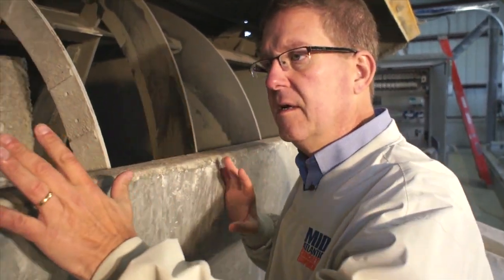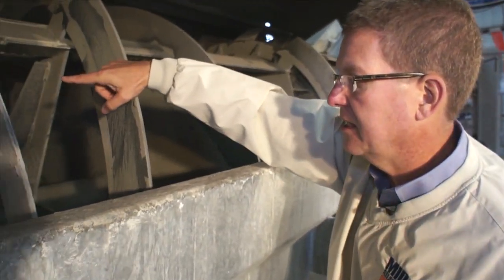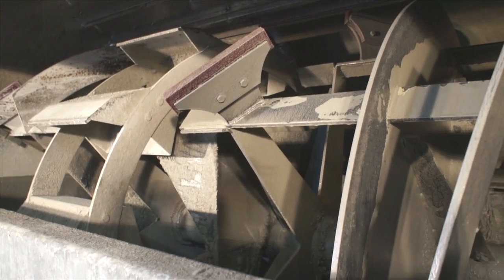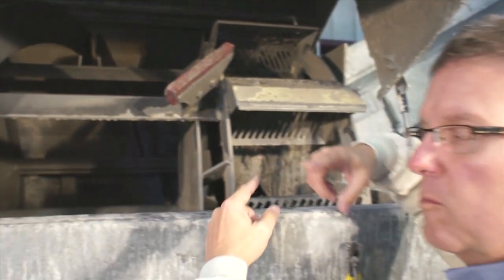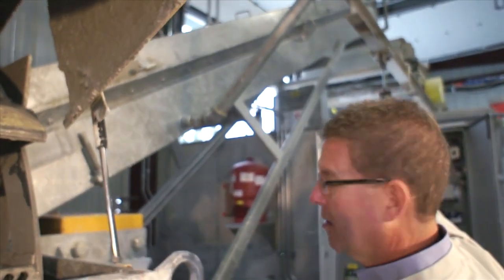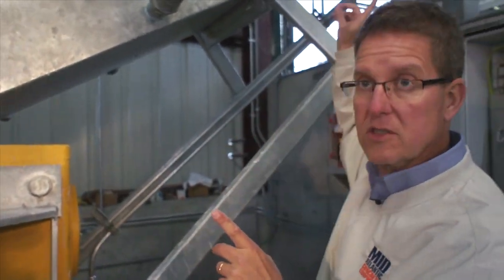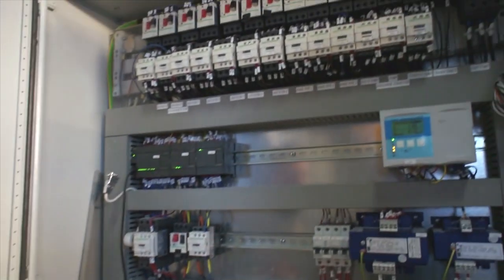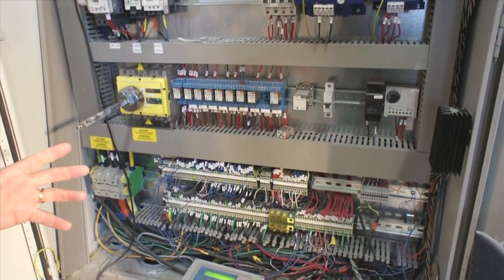Understanding Concrete Reclaiming: a Three Part Tour of an Installation at a Ready Mix Plant, Pt. 2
Part 2: Processing Returned Concrete
Ok, so now we'll go inside and take a look at the two chambers in the BIBKO 4000. The first of which is the buffer. Inside the buffer we see plows and urethane shoes. These plows take all of the concrete being discharged by the drivers and move it into the paddle wheel and these buckets. The buckets turn and they pick up the material and discharge it into this chute that then takes it from the buffing chamber that then drops it into the wash chamber. Concrete from the buffer is moved into the second chamber or the wash chamber, where the buckets drop it onto a chute. All the concrete is dumped into that wash chamber and as it's moved across the bottom of the wash chamber through a series of urethane shoes and these steel plows. It's further separated and washed so now you're separating your sand, your stone, your water and your cement until it gets to this second row of buckets. The first paddle wheel as solid buckets, the second paddle wheel as solid buckets so the water can drain, while those buckets lift the material out of the water and onto an incline screw, which then discharges the material onto a screen. The incline screw coming out of the BIBKO is designed identically to the PDC that we looked at outside for pump trucks. The difference being we don't have quite the tolerance between the urethane blanket and the flights on the screw. We have about a half inch clearance and that's designed so the water can flow back into the BIBKO and we can have as dry as possible material coming out onto the screen above. The important aspect of any reclaimer is the maintenance process and BIBKO has designed that into each and every unit that they make. Something as simple as the water level, you'll notice here that the chute is about six inches below; if you can see where that chute drops down into one of the pits. It's about six inches below where the shaft is. Well what does that mean? It means that your bearings and your seals are out of the muck. Believe it or not, not ever manufacturer designs it that way. They've got their bearings and seals sitting in this muck and that really shortens the life. They're not easy to replace and they're expensive, so BIBKO's gone that extra mile for you making sure that you can extend the life of your equipment. BIBKO provides laminated lubrication charts in close proximity to the lubrication points, such as this zerk fitting right here. So your personal know when and where to lubricate critical components. This is the MCC or motor control center for the BIBKO. This is the brains of the system. Here we have housed the PLC, all the starters, the breakers, all the level indicators, all the transformers. This comes completely prewired from the factory and it can be wired for 230 or 460 volts dependent upon your individual requirements.